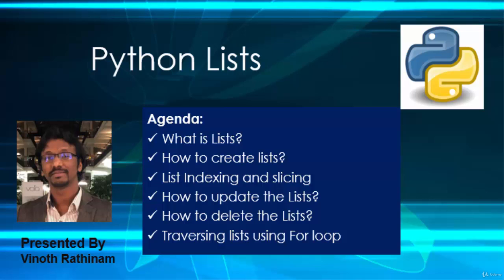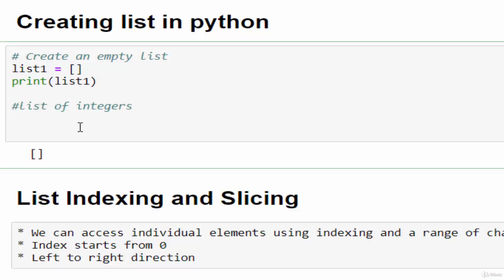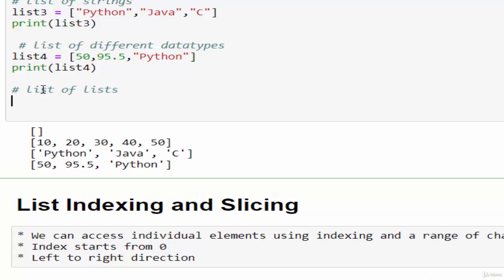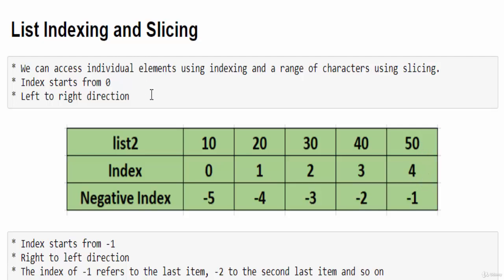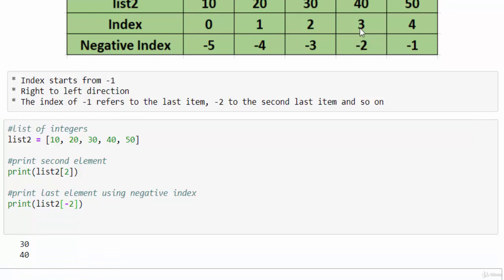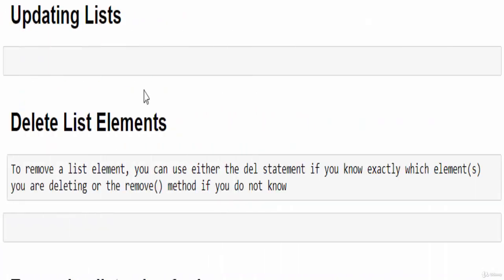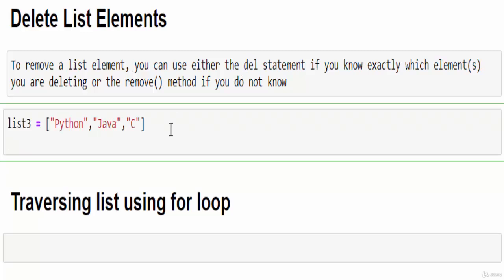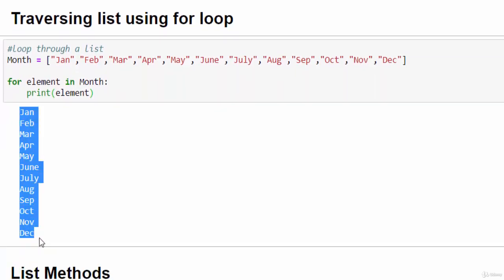18 Python Lists